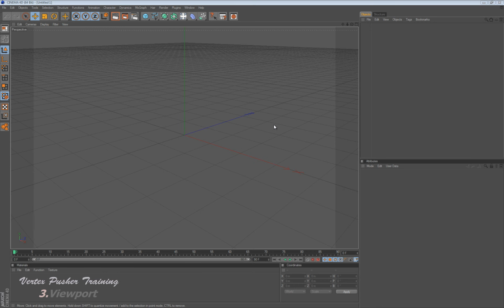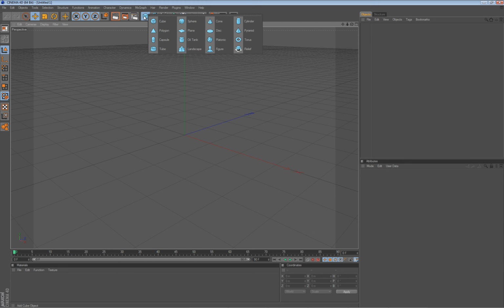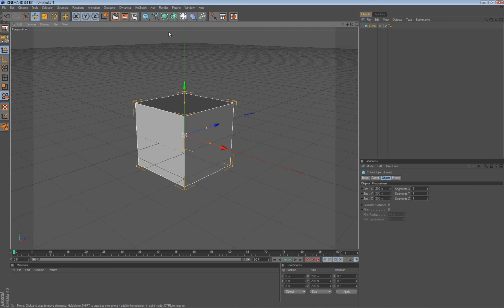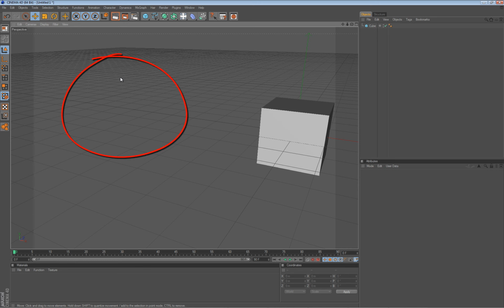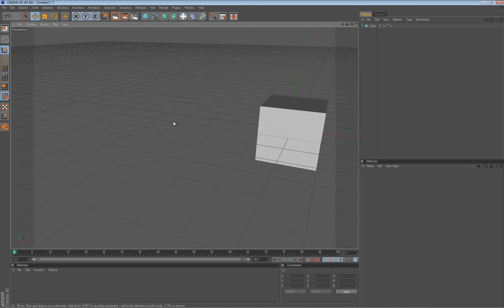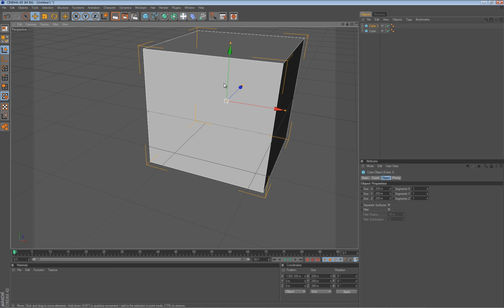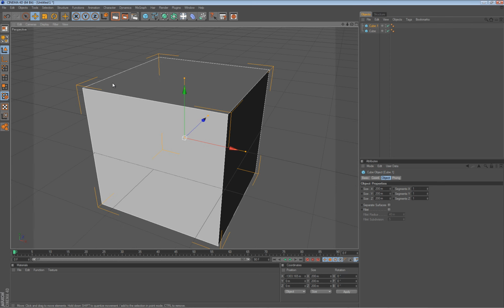Vertex Pusher Vol. 1 - 03 Viewports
A brief description on how to navigate viewports inside Cinema 4D R11.5